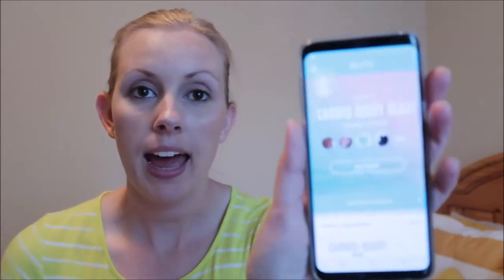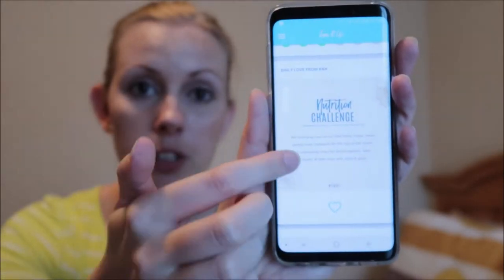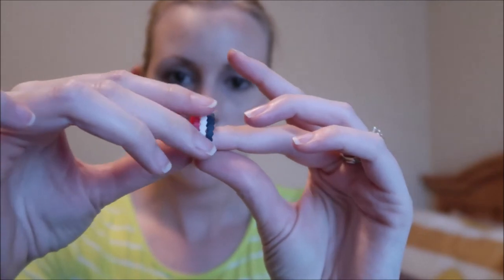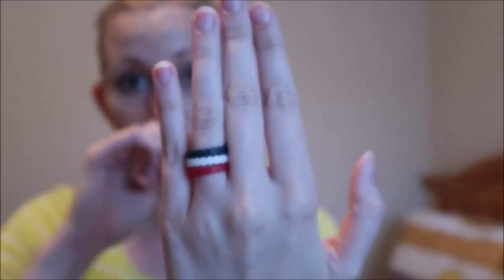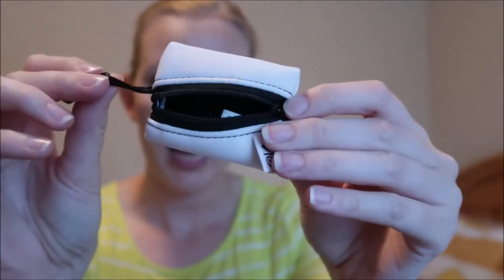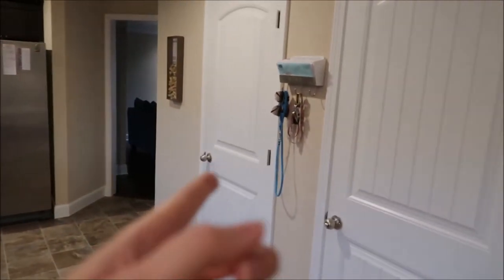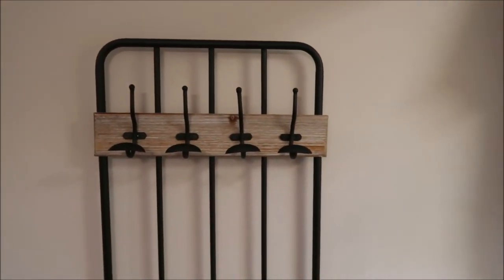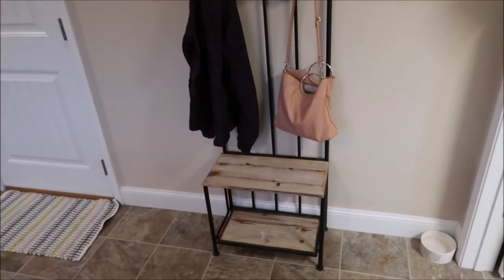September Favorites [2018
Hi friends! Today I’m sharing my Lifestyle Favorites for September!

Follow me on your favorite social sites!